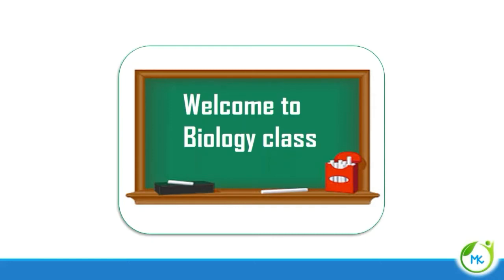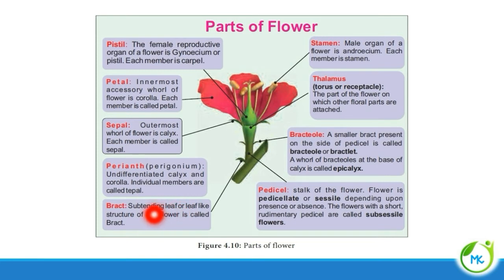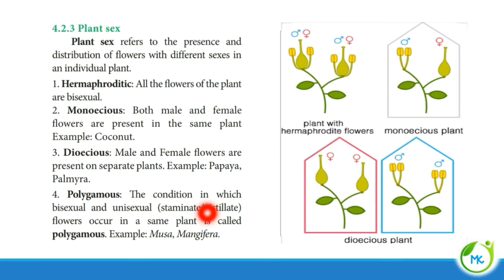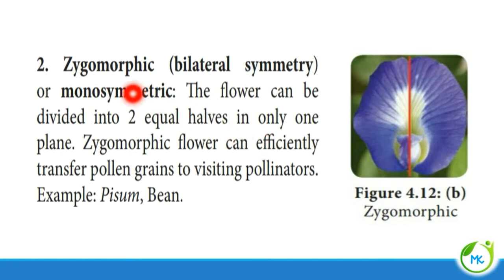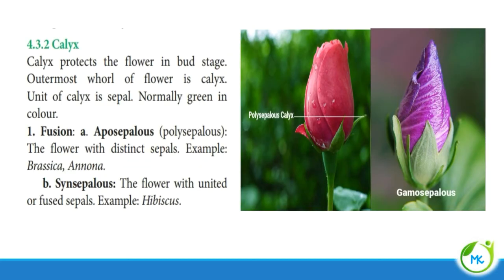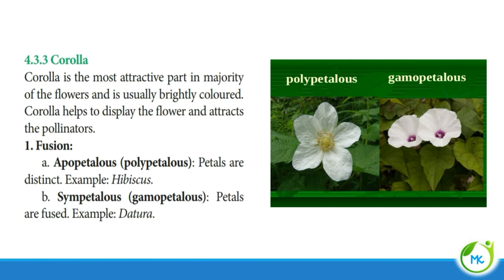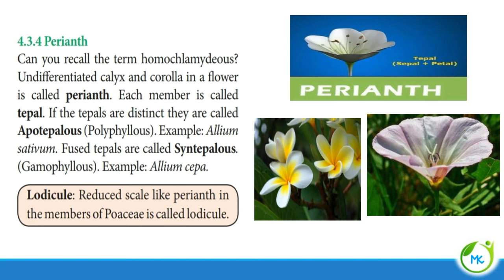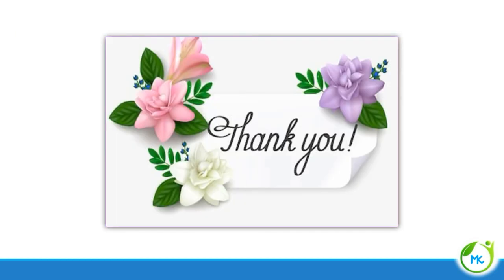Flower - Accessory whorls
Class XI Bio - Botany Chapter 4